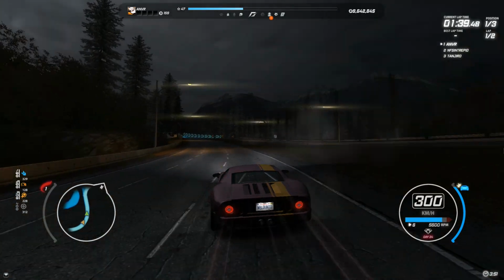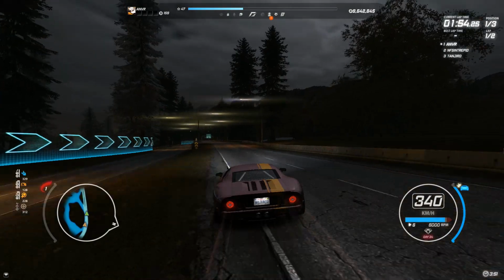A Year Later - SBRW (NFS World) [WorldUnited.gg]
Laptop Specs:
Dell Inspiron 15 5576
AMD FX-9830P
AMD RX 560 4GB
12GB RAM DDR4-2400 Mhz (Dual Channel)

0:00 Update Overview
0:19 Thank you
0:59 Budget Beast
2:18 It just exists
4:15 No longer a crawler
6:41 It turns now
8:11 Better than nothing